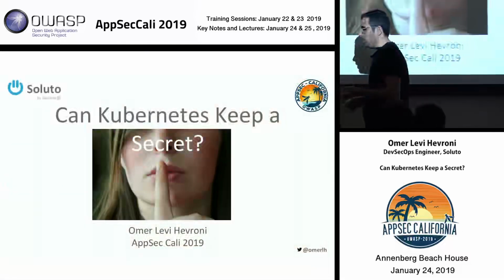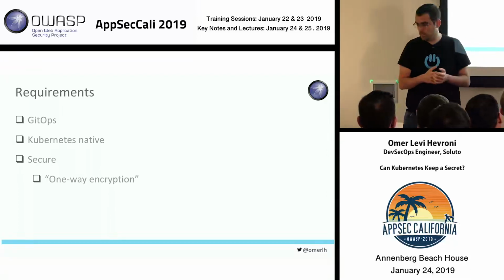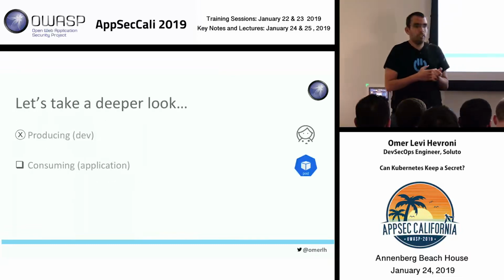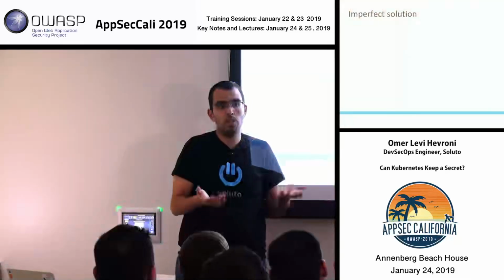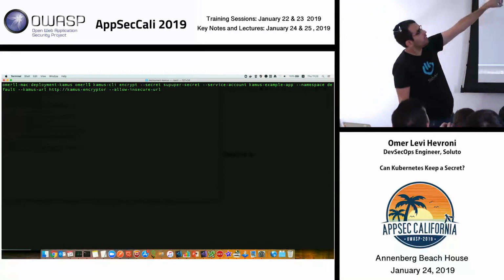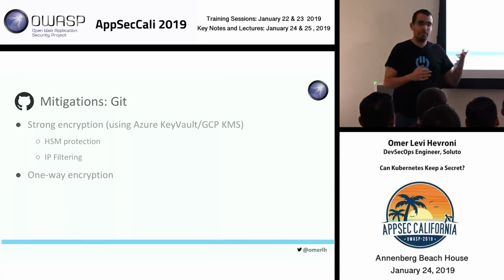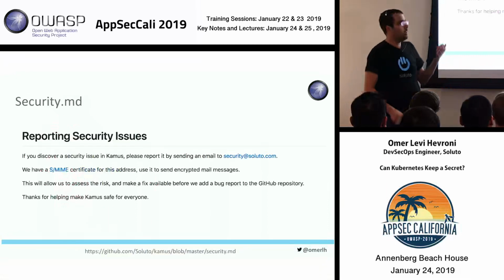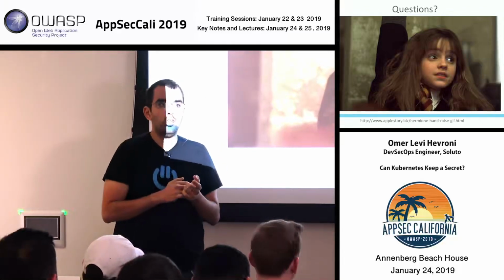Can Kubernetes Keep a Secret Omer Levi Hevroni